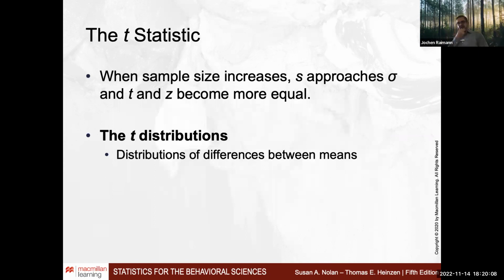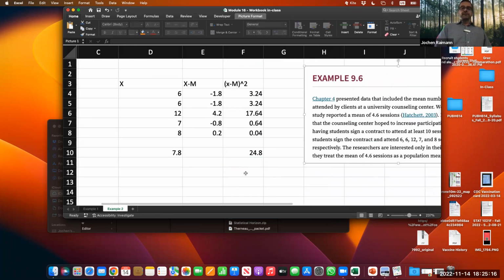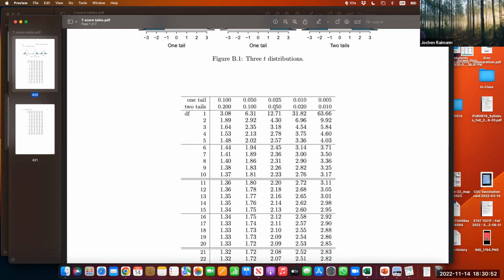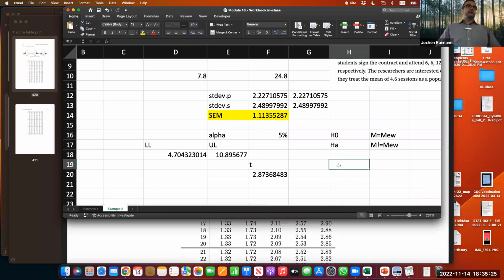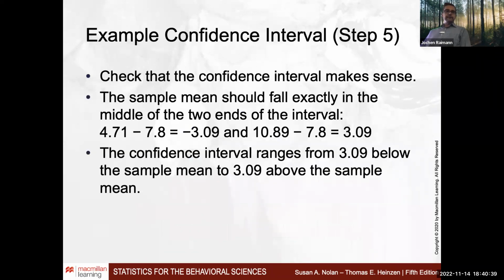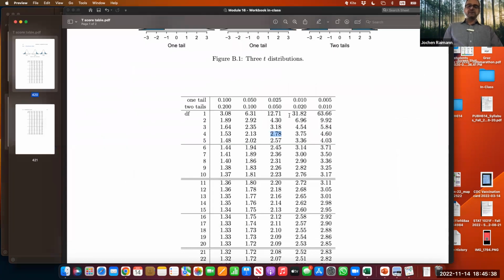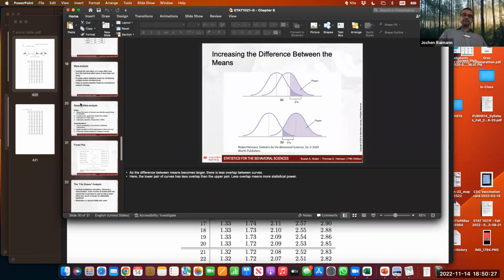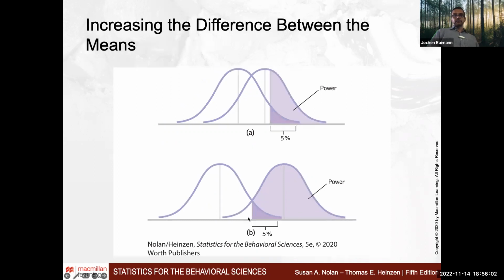STAT1021G Fall 2022 Module 14